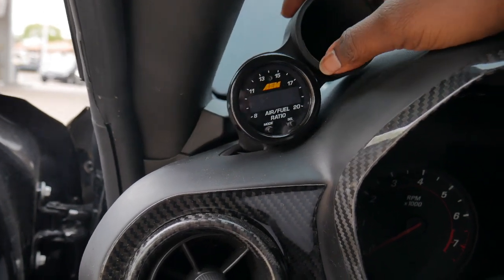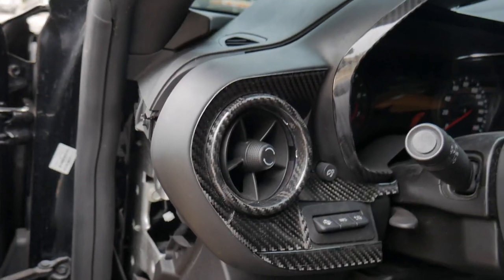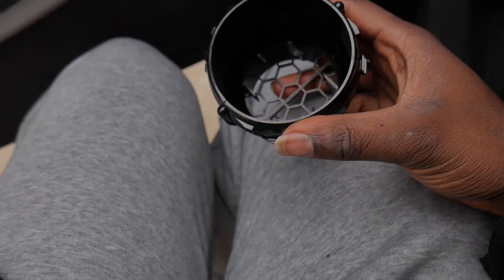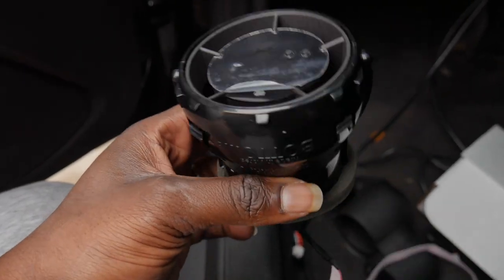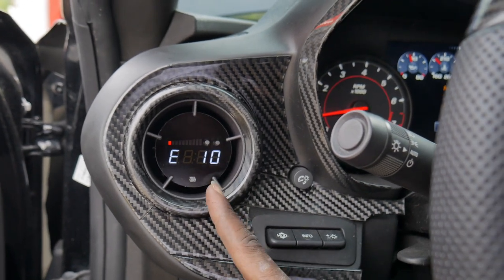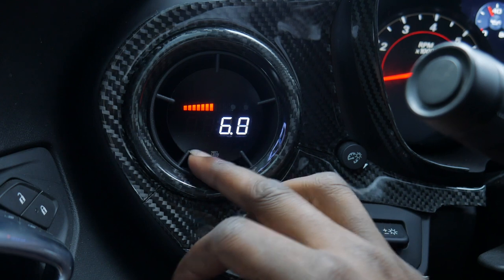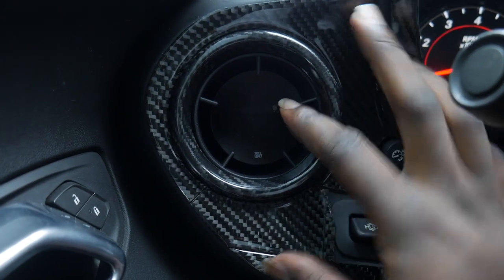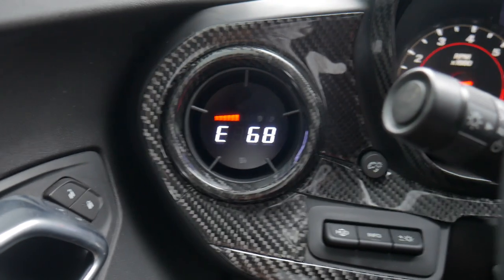THESE TWO PARTS SHOULD GET MY 2021 CAMARO 1LE IN THE LOW 11'S